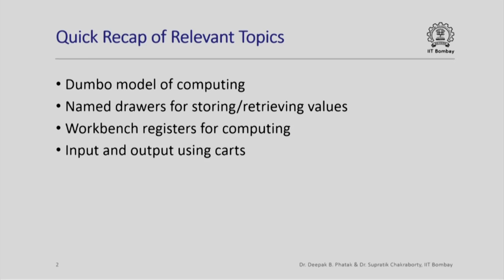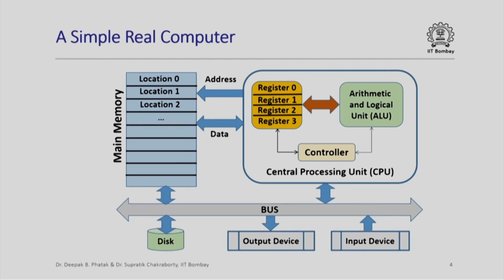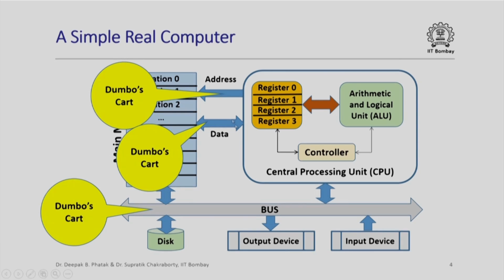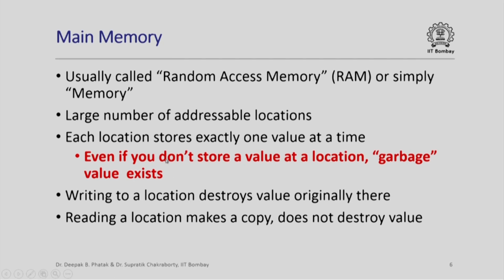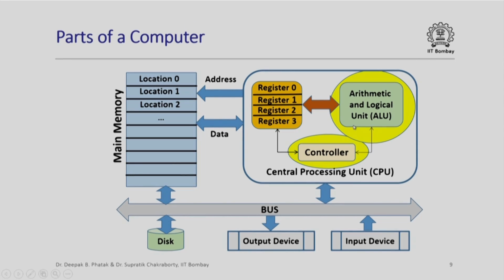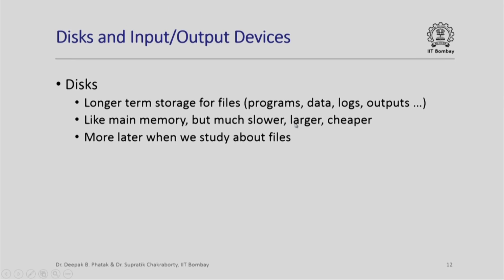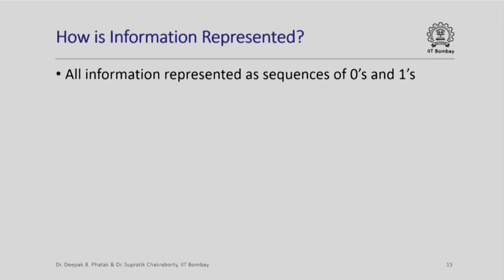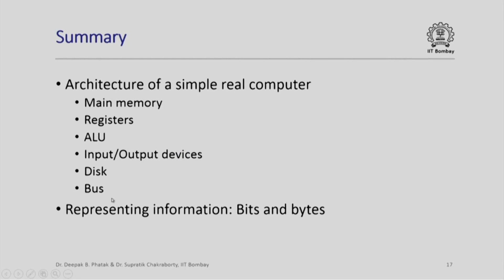CS101x S401 Computer Architecture IIT Bombay